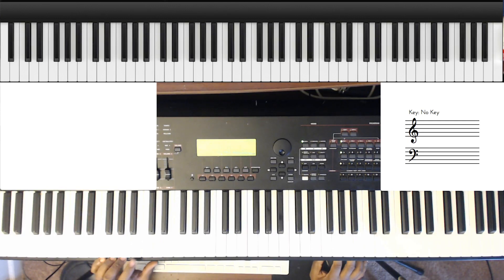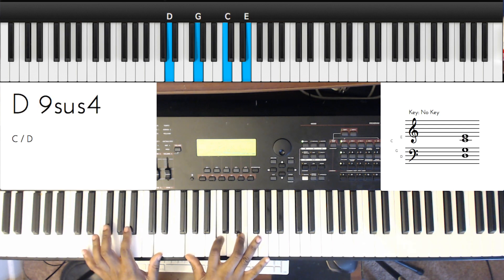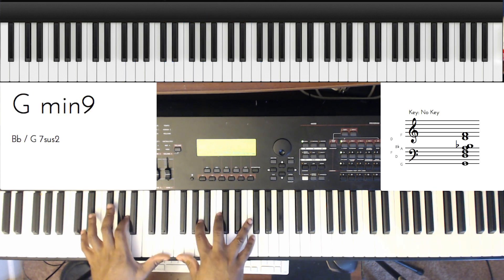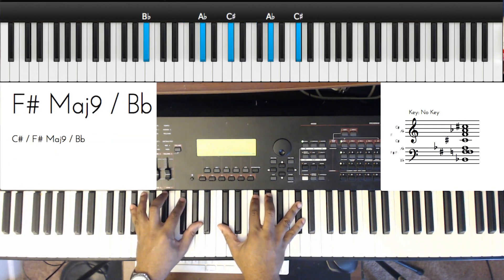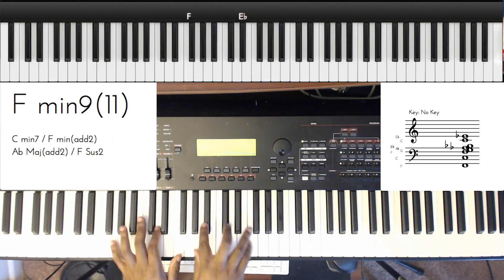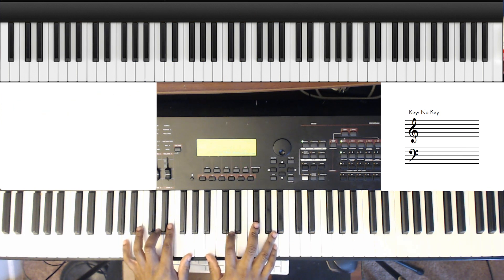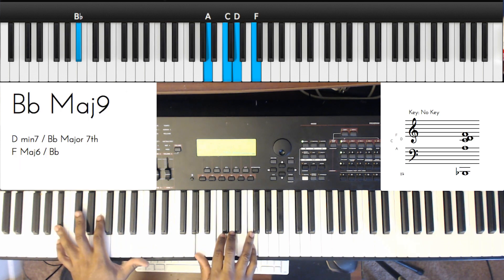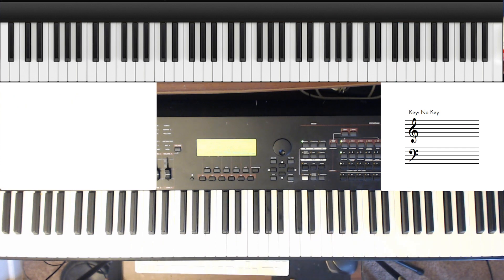Minor Dressings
Quick video on dressing minor chords. My apologies for the abrupt ending.